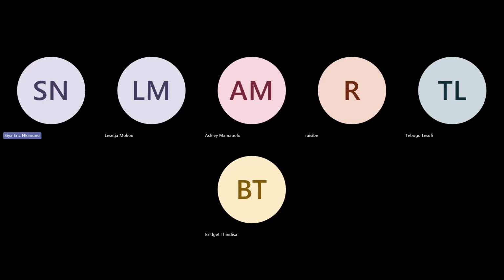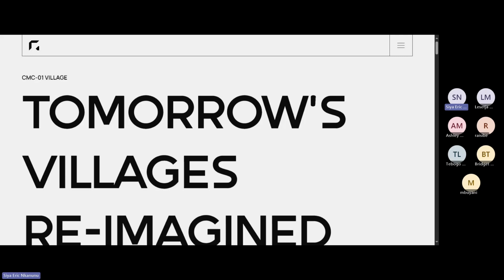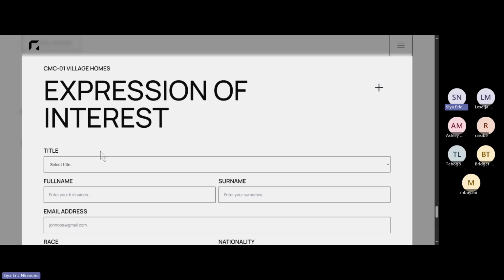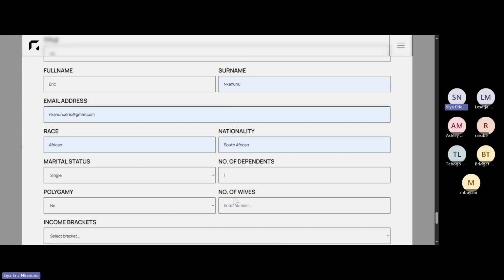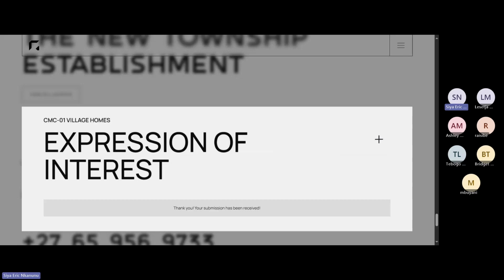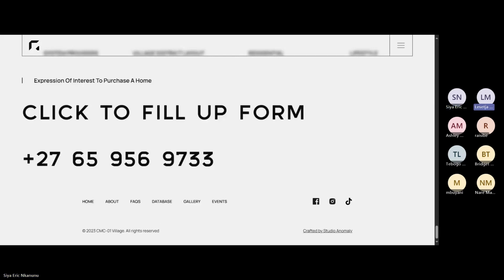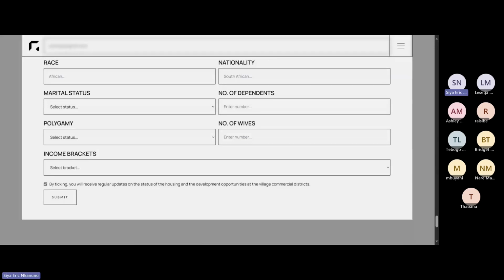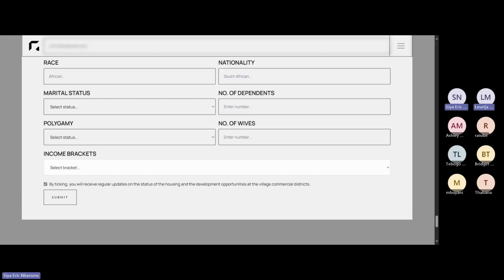Expression of Interest Meeting